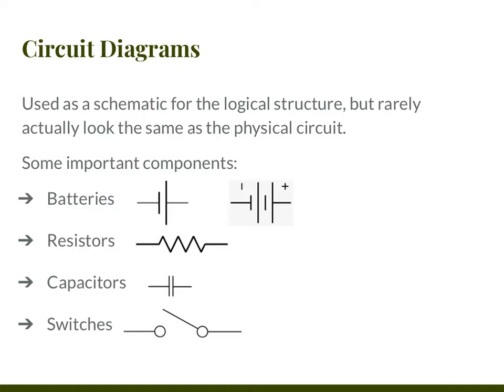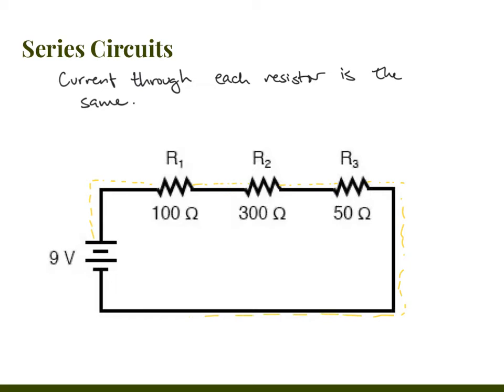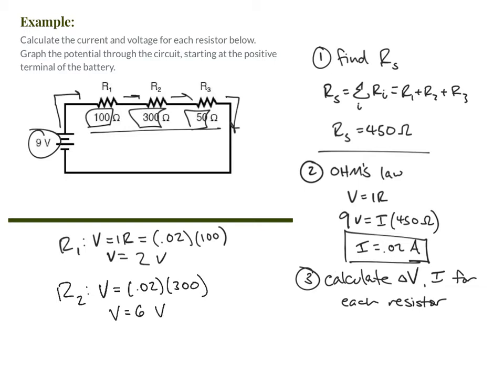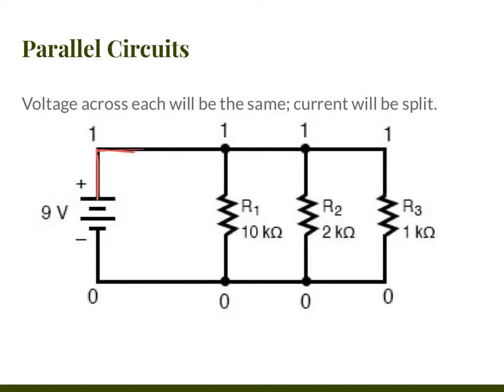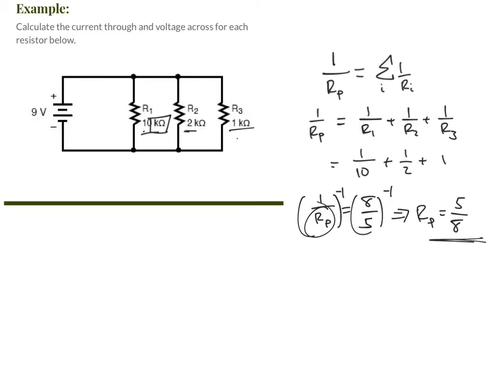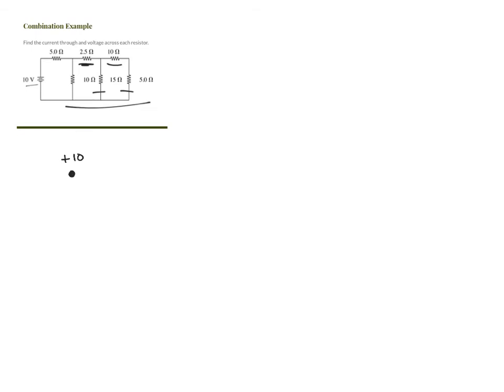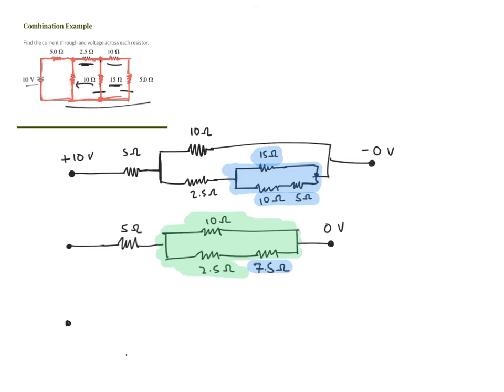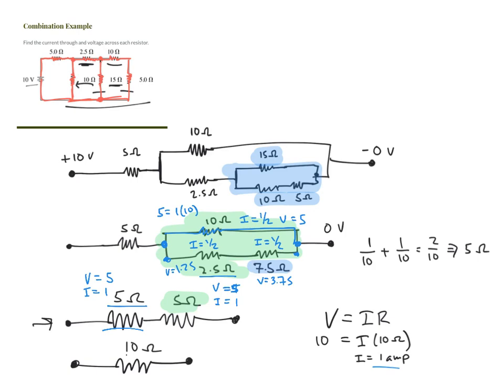Series and Parallel Circuits